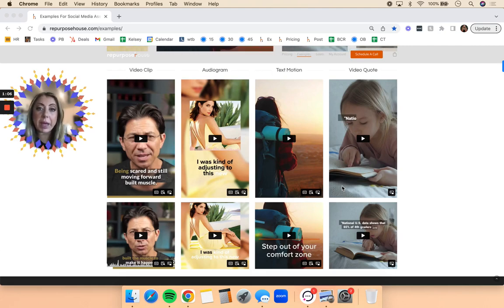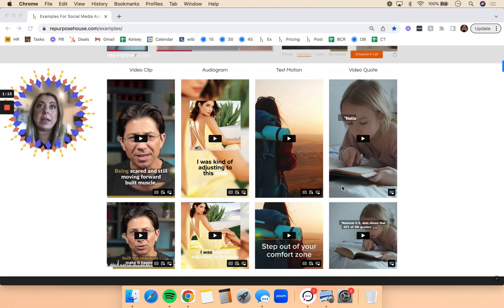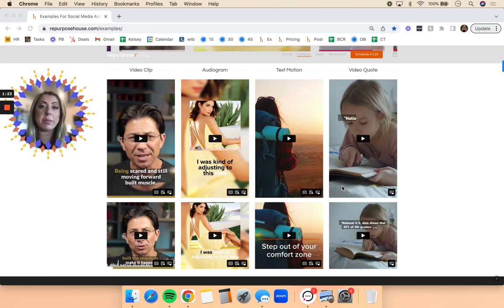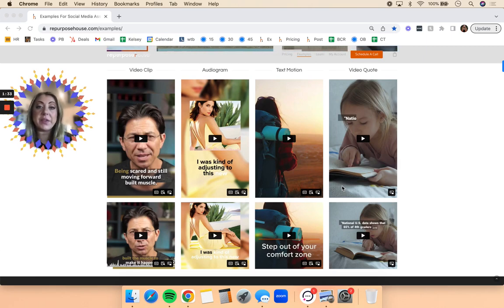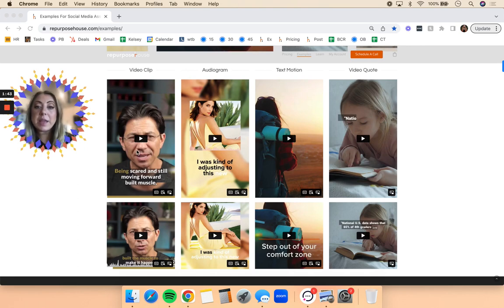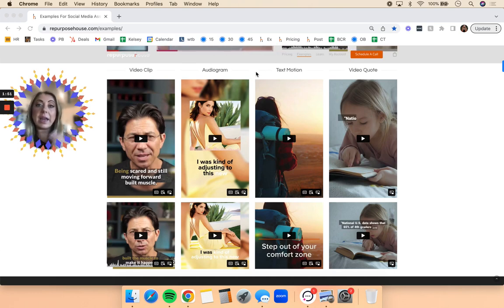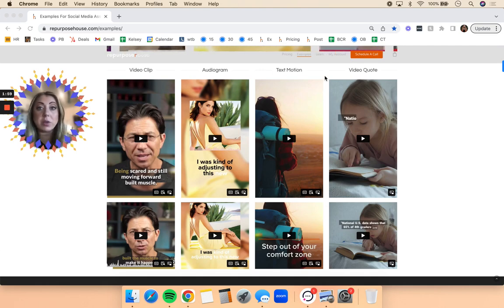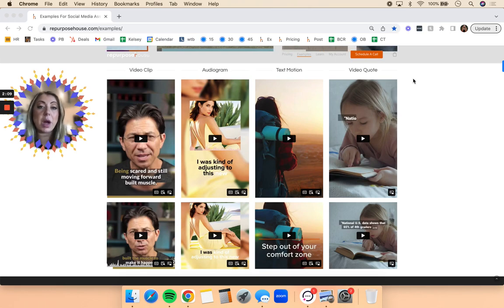Repurpose House Plan Explanation